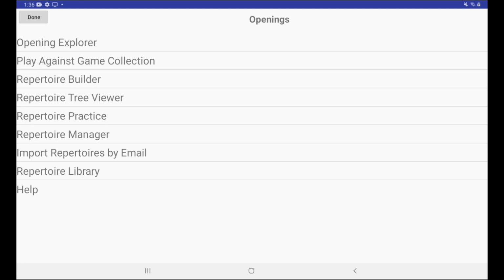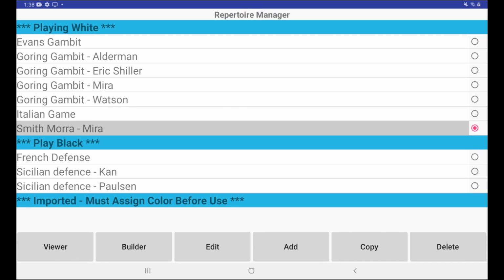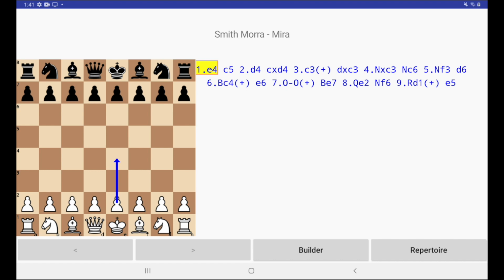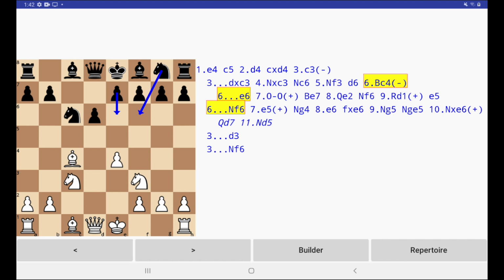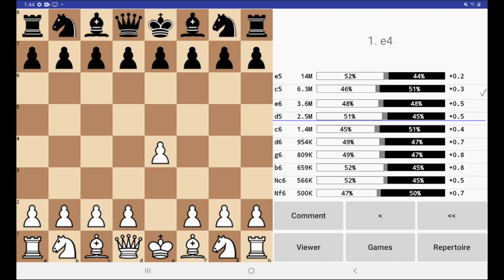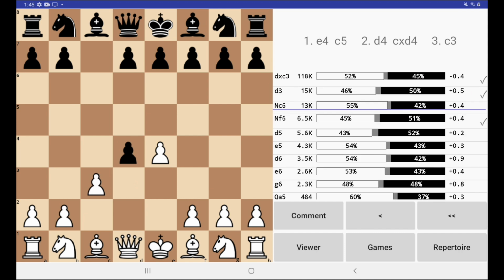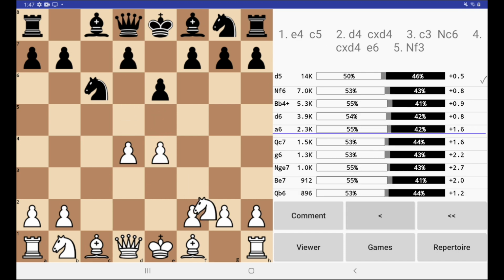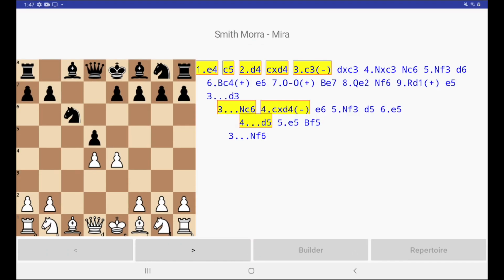Chessvis 2.0 - Opening Repertoire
Chessvis 2.0 adds an entire new section on Opening Preparation. This video covers repertoire management, building and viewing